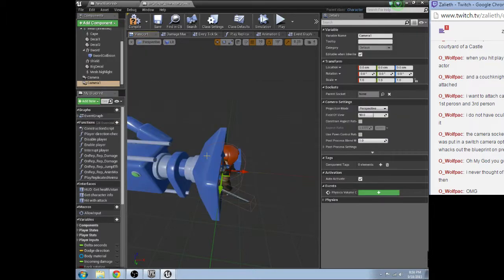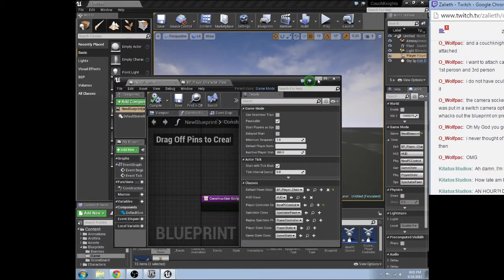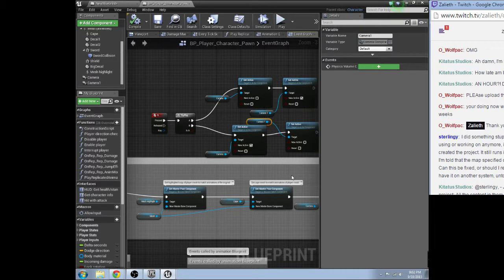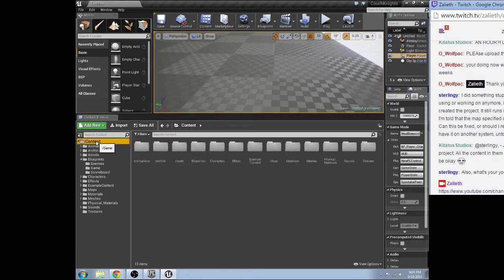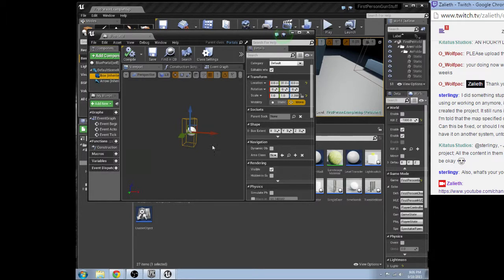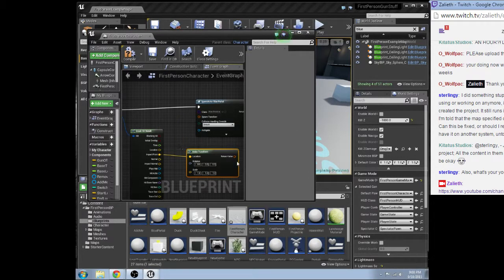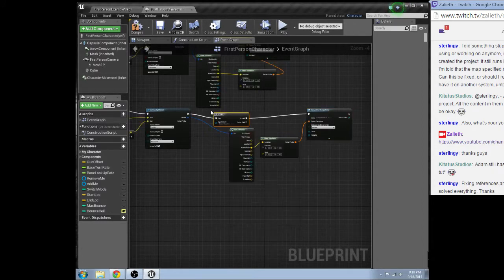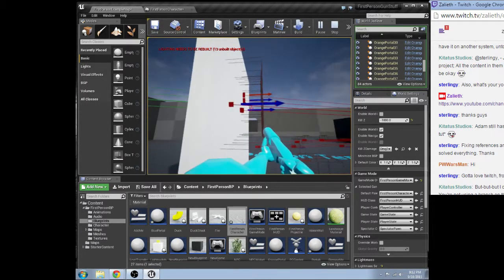Making it up as we go, bring your questions! (Part 5)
Worked on the basics of my "portal" gun just to see if I can and answered questions ranging from material UV tiling to switching from a first to third person camera.